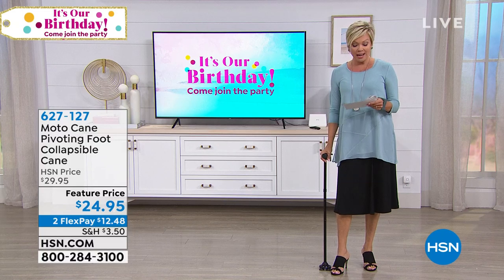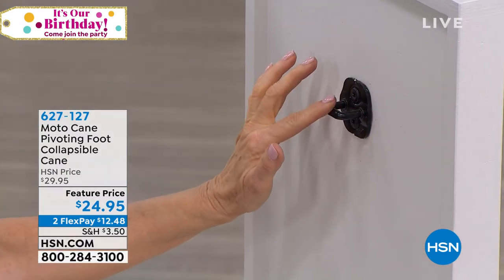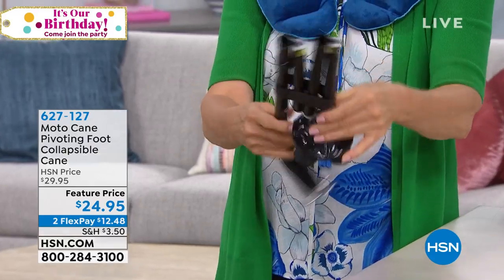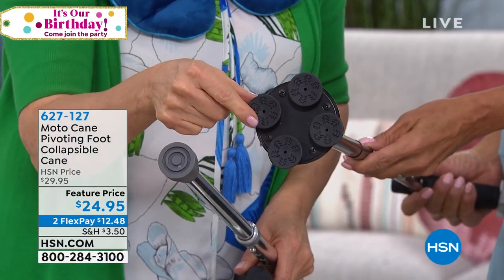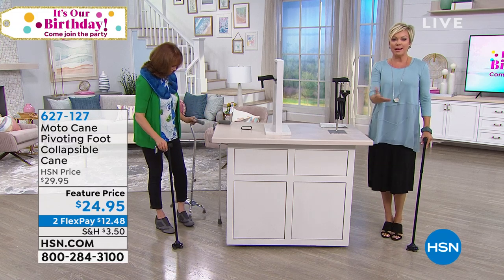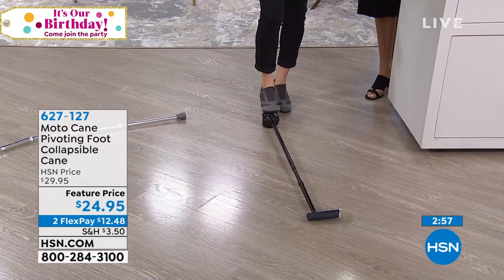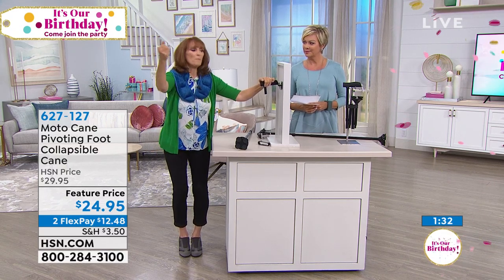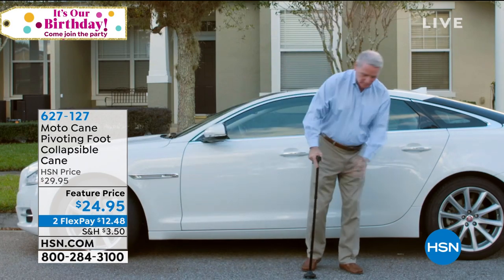Moto Cane Pivoting Foot Collapsible Cane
Don't let mobility issues get in the way of getting out there! The Moto Cane is designed to help you confidently and securely enter and exit your car for mobility support onthego. When you're done, it collapses away for even more convenience!

    Moto Cane
    Storage clip
    Instruction manual

    Make sure your car's door latch is secure before using.
    May not fit all car door latches.
    Stabilizer Hook is designed to aid in leverage, not to support body weight.